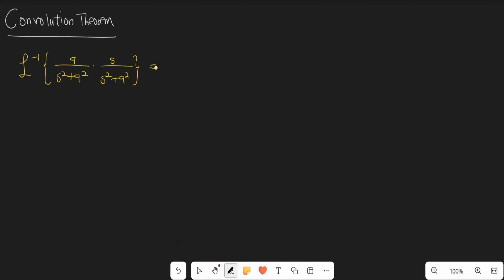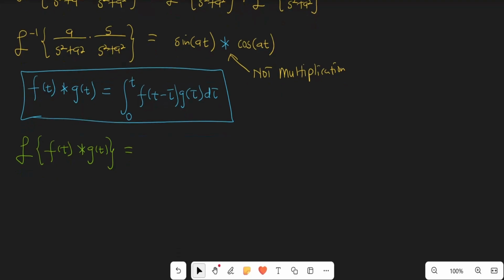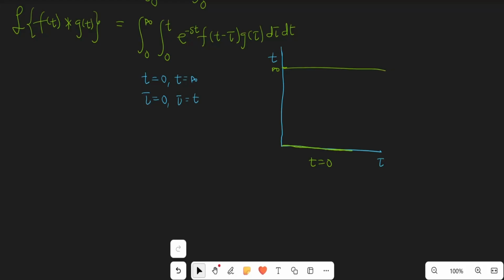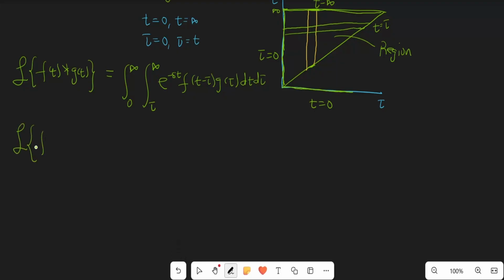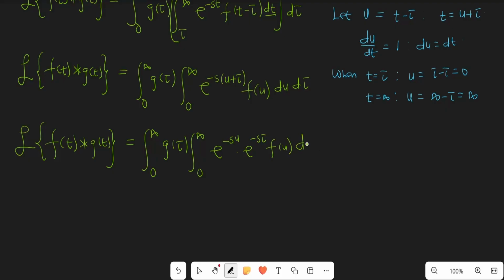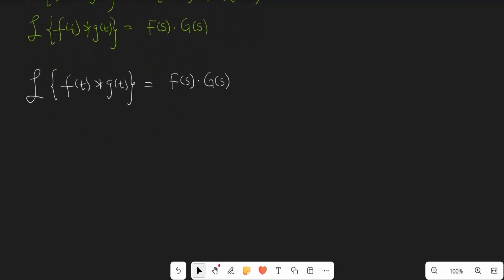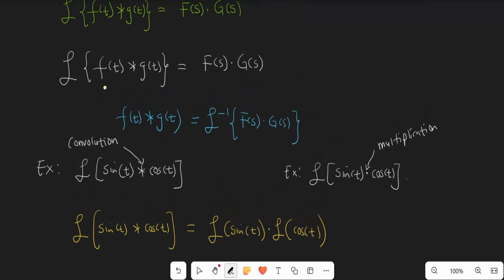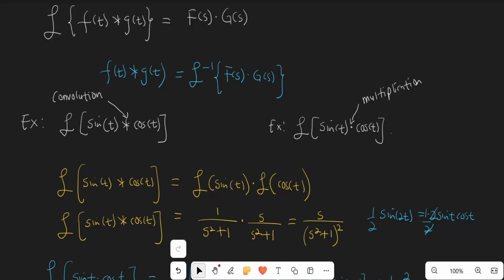Convolution Theorem Made Simple | Laplace Transform Explained (Part 1)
In this video, we break down the Convolution Theorem in Laplace Transforms and explain it step by step, clearly and intuitively.

You’ll learn:
1. What convolution means and how to compute it
2. How the Laplace transform turns convolution into multiplication
3. Why this theorem is powerful for solving differential equations
4. How to go back using the inverse Laplace transform

The convolution theorem is one of the most important tools in Laplace transforms, especially for solving initial value problems and handling complicated forcing functions.

If you're studying differential equations or preparing for exams, this is a must-know concept!